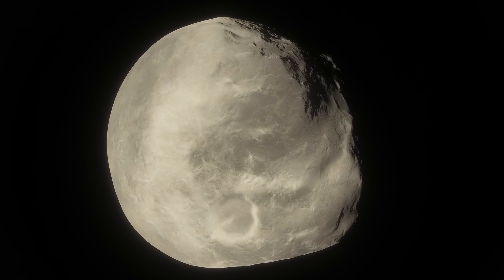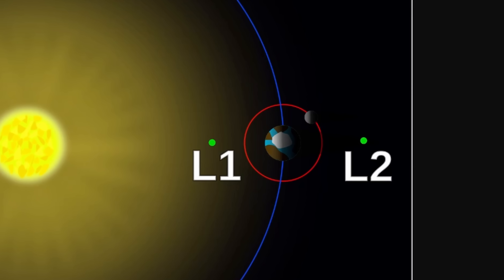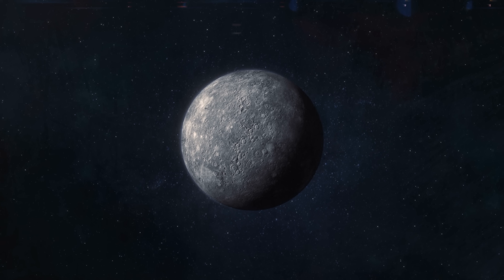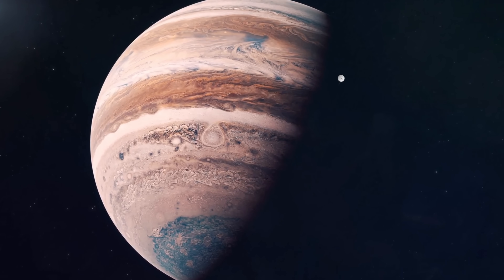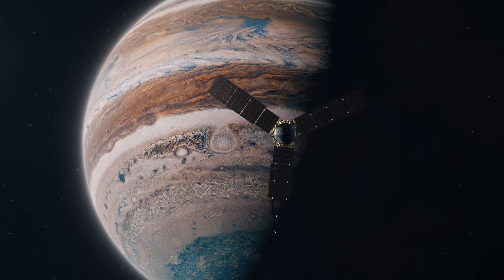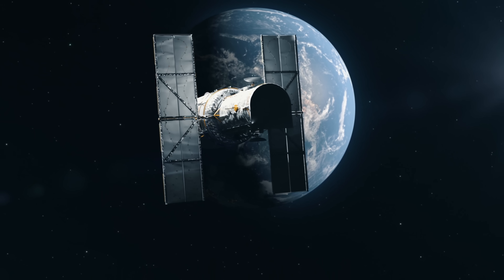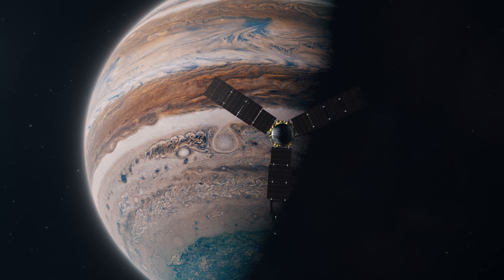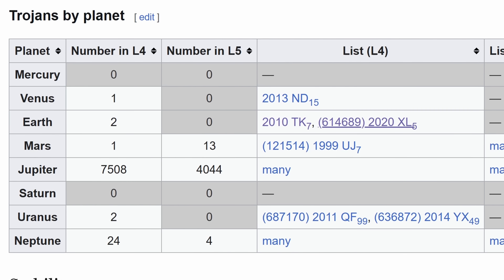First Ever Trojan of Saturn Found! But We Thought They Can't Exist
Hello and welcome! My name is Anton and in this video, we will talk about the discovery of the first ever trojan of Saturn - 2019 UO14

0:00 First ever trojan of Saturn 2019 UO14
0:48 What are trojans though?
2:50 Why does Saturn have none?
5:10 Some models proposes a way to maintain trojans
5:40 Study that found this rock
6:40 What we know about it
7:30 Could this also be a comet?